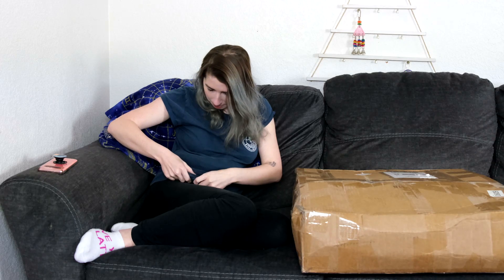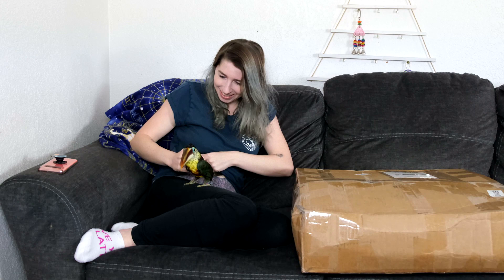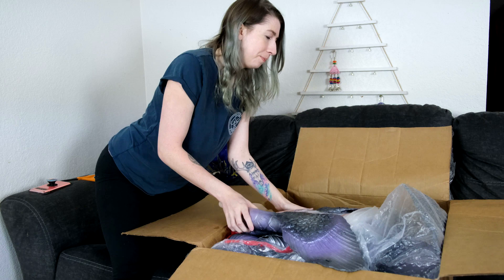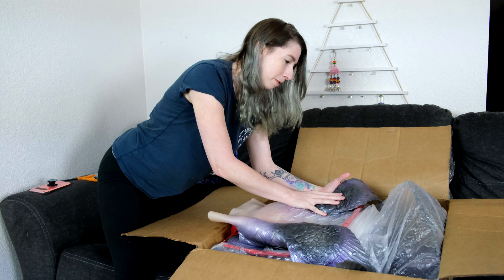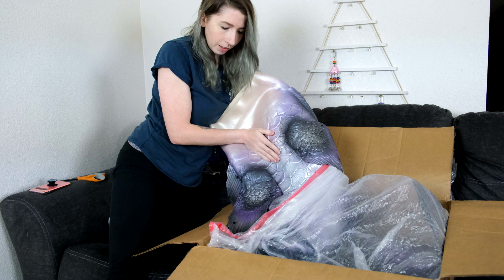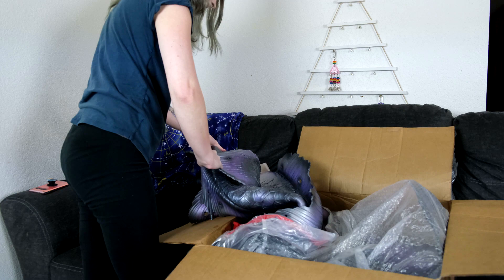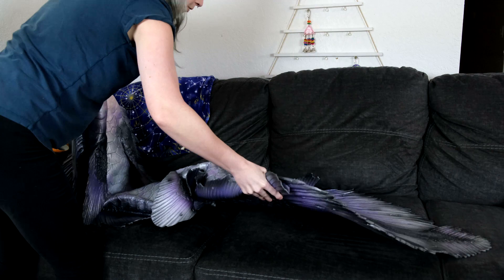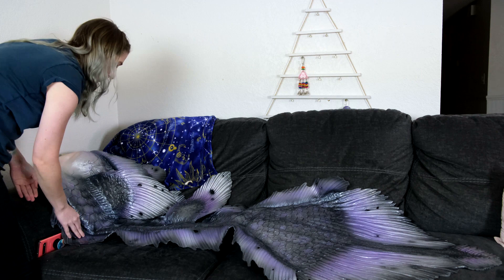Mernation Silicone Tail Unboxing - The Eelacanth!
In this video I unbox a brand new custom sculpted coelacanth mermaid tail from MerNation and get to see it in real life for the first time!
The Eelacanth is a BEAUTIFUL tail I custom ordered while MerNation was having an amazing half off sale! I wanted a coelacanth tail that was also inspired by Ursula and her eels, both as an homage to my favorite character and to try to get a more witchy vibe... and I think MerNation did an amazing job. I'm so lucky I got to work with them!
Hopefully a first swim video will be coming soon!
I'm mermaid Ophelia! Join me for mermaid footage, reviews, and general discussion of my experience as a mermaid.